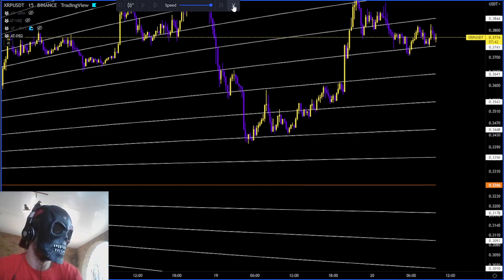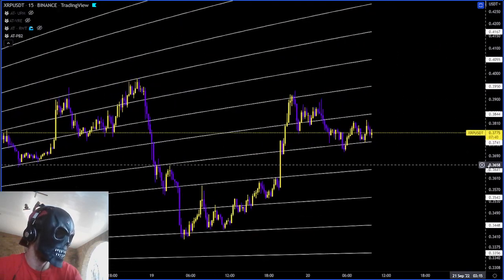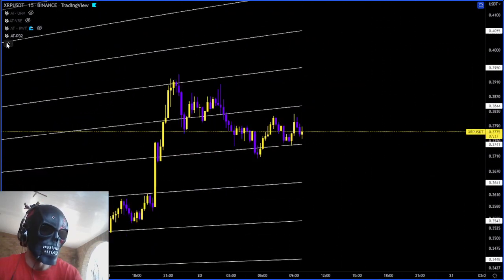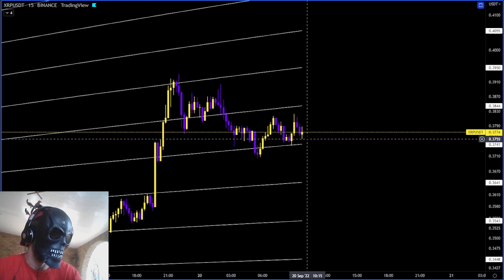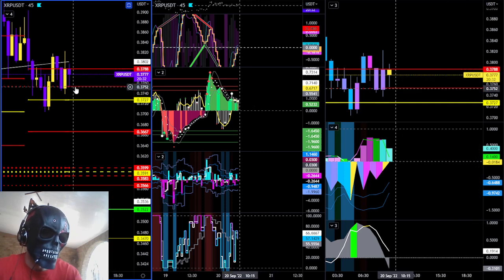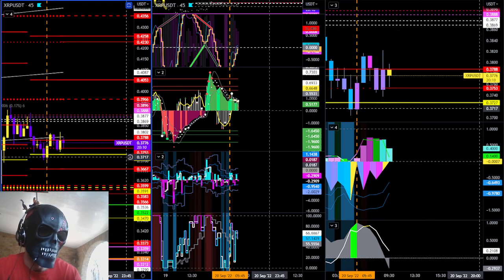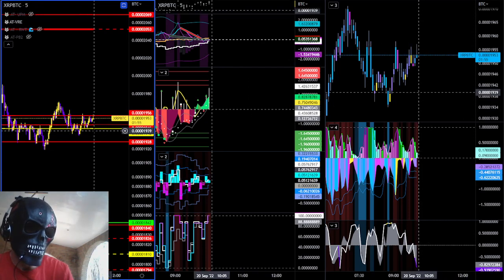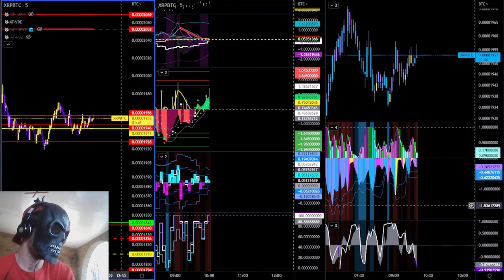XRP MUST HOLD DAILY MEAN OR DUMP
Market structure.
Shannon Entropy.

BTC Analysis, ETH Analysis, XRP, SOL Analysis, ALGO Analysis, ADA